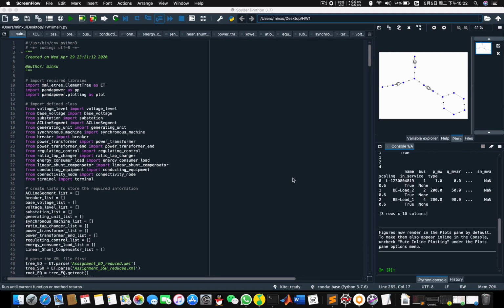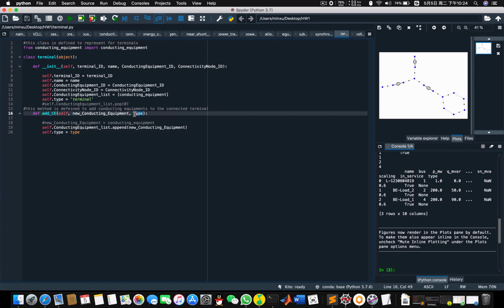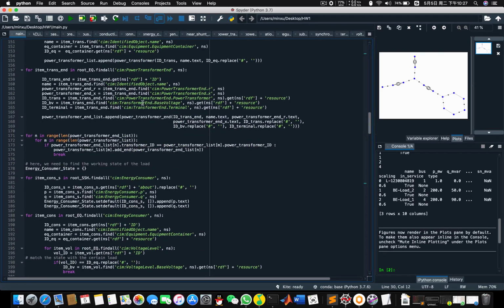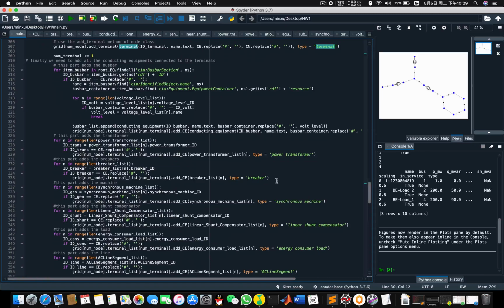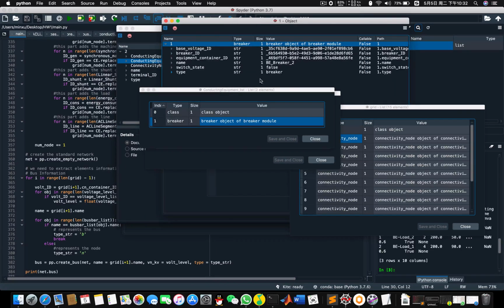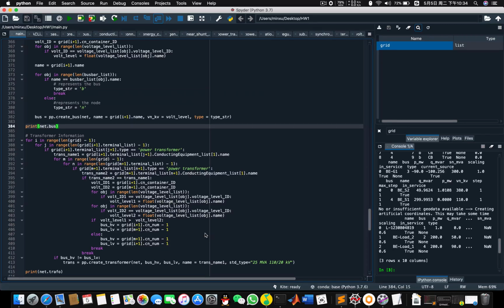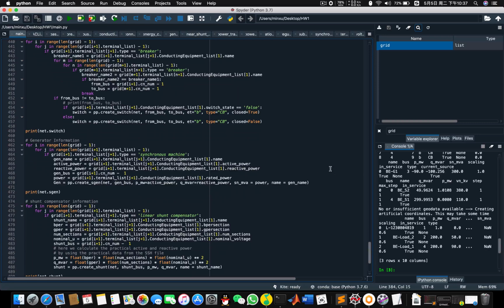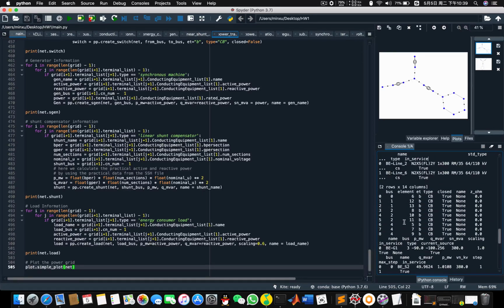Assignment 1 of EH2745 by MIN XU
This is my assignment 1 of EH2745